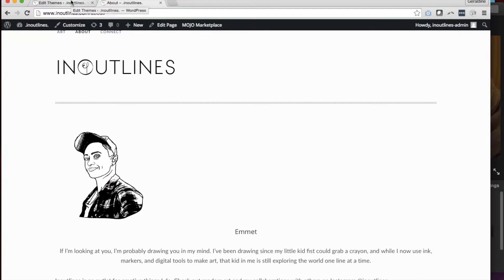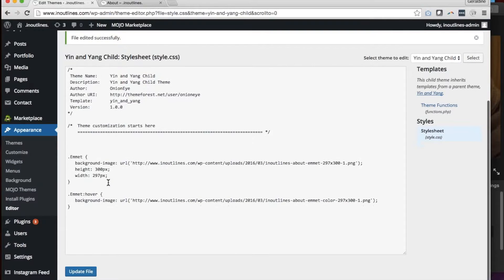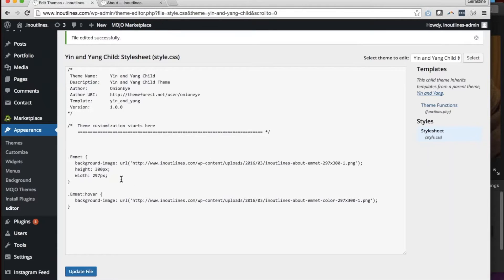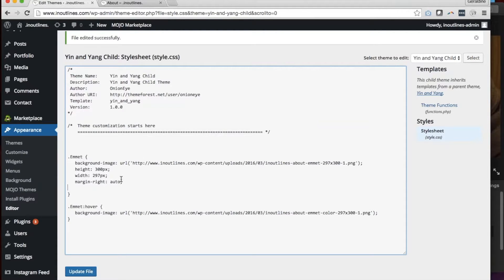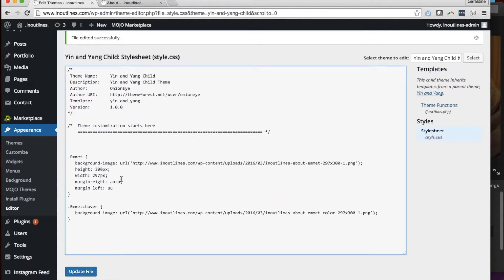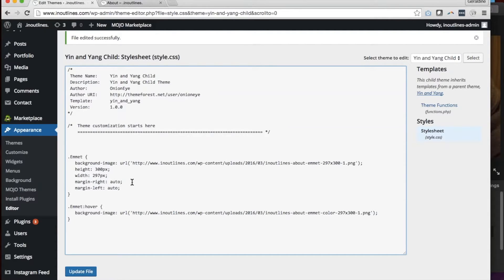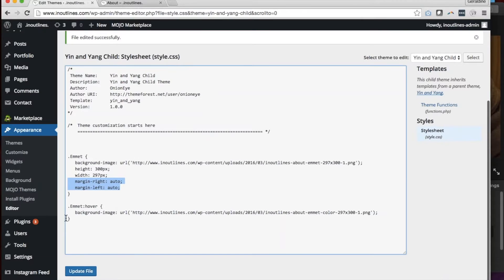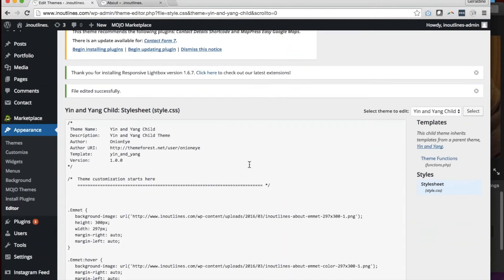Center Hover Images in WordPress Using CSS | Tutorial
In this tutorial you'll learn how to easily center a hoverable image on your WordPress site Using CSS in less than 3 minutes!  The same method will also work on hand coded websites that use CSS.